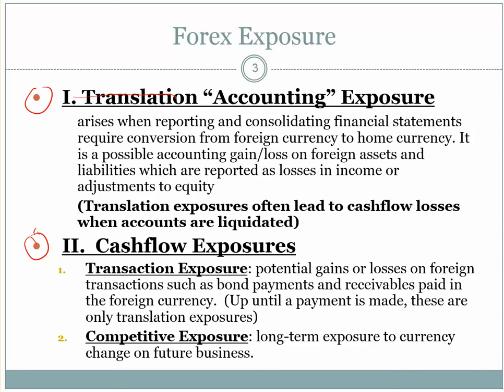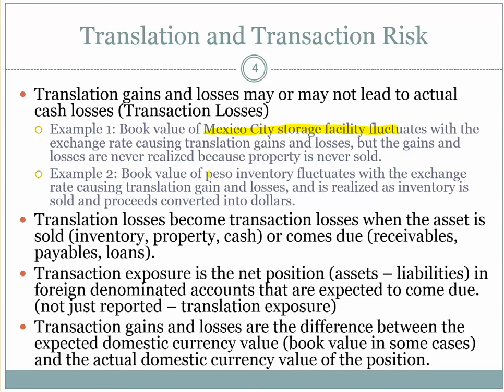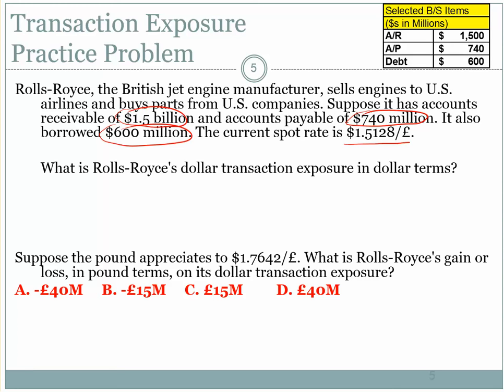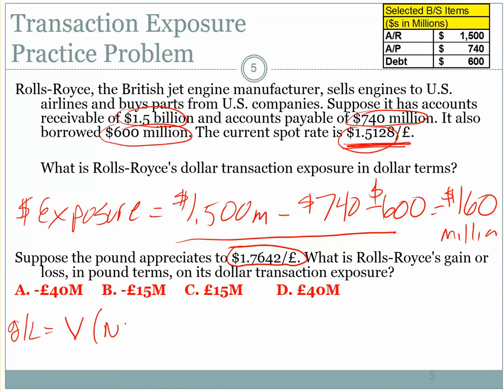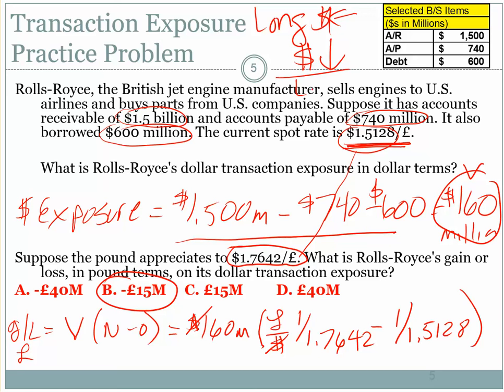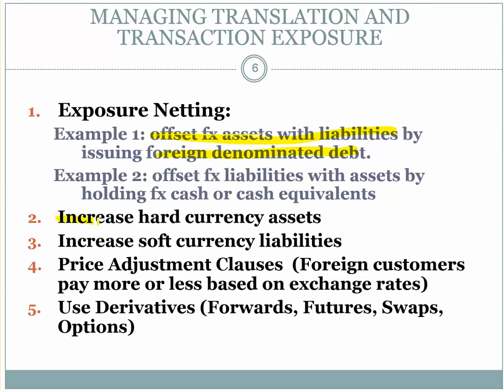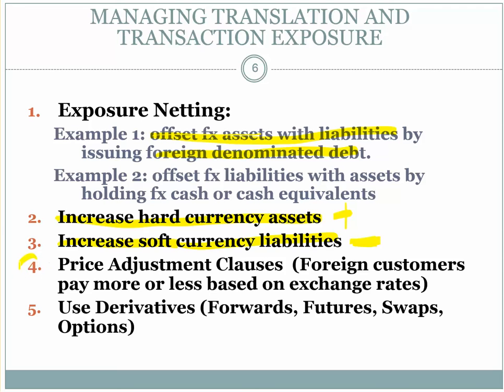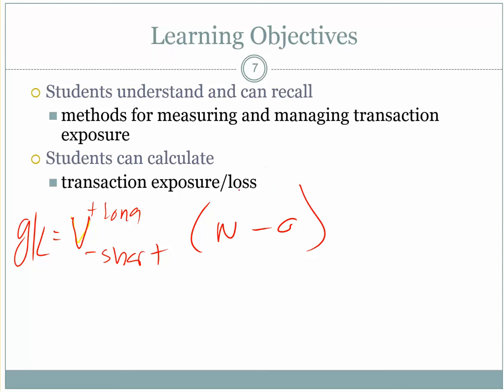Global Finance 12A Transaction Exposure